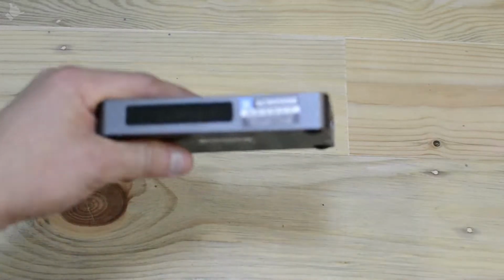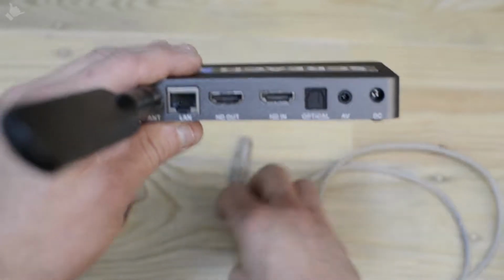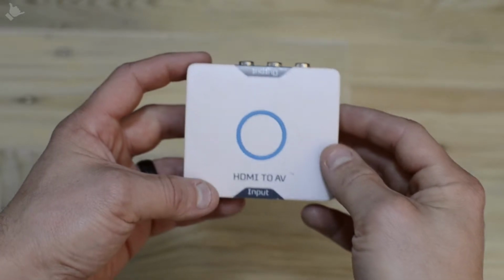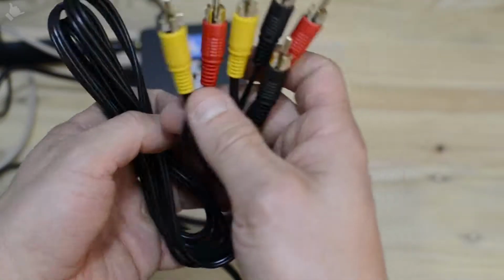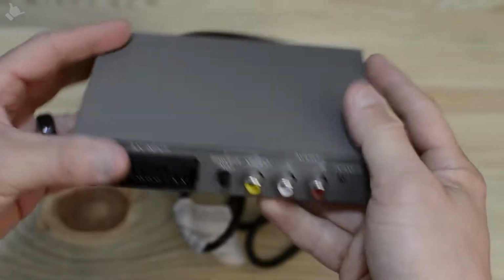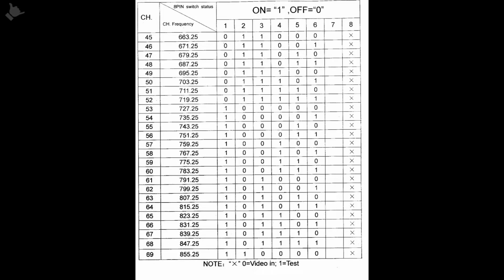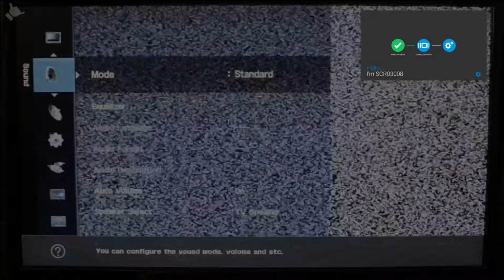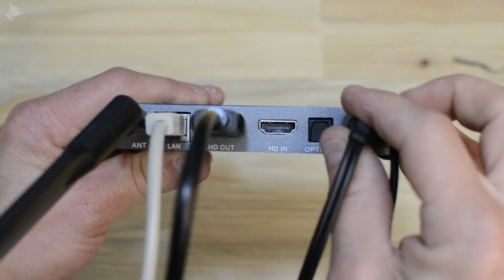Screach Analog RF Installation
How to install a Screach box with Analog RF set-up.